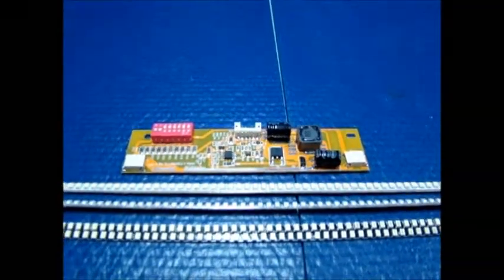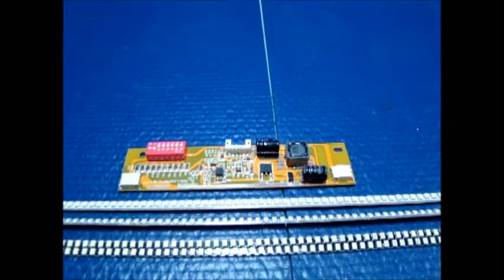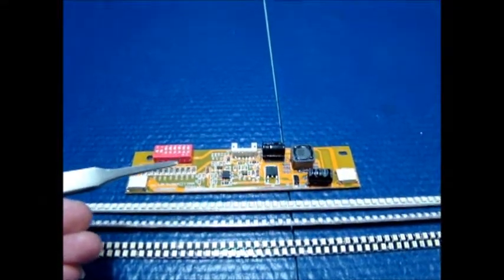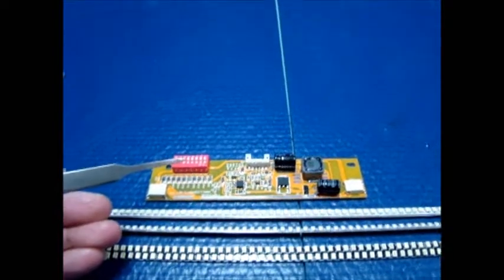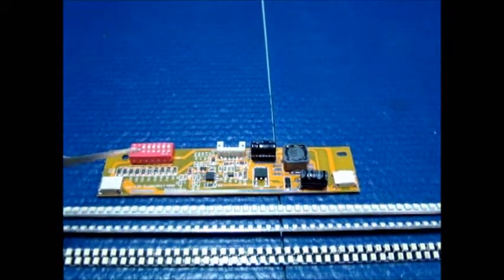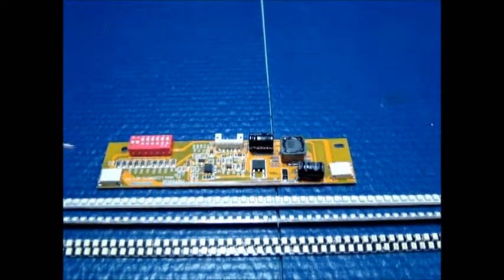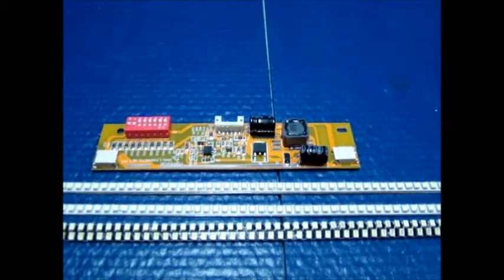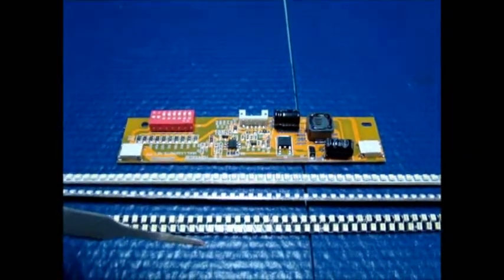MS456UB, New LED Converter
LED Backlight converter for UB54 and UB36 series LED backlight